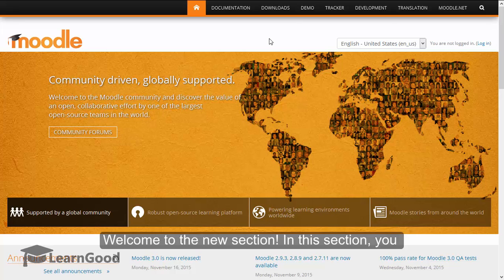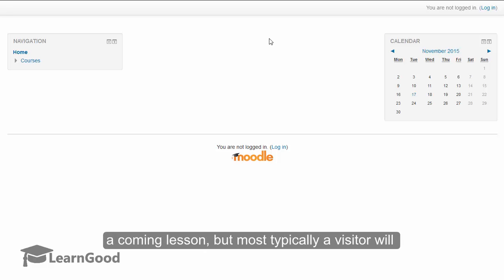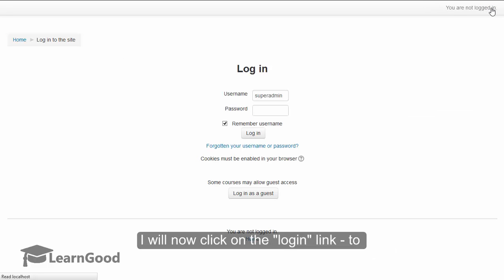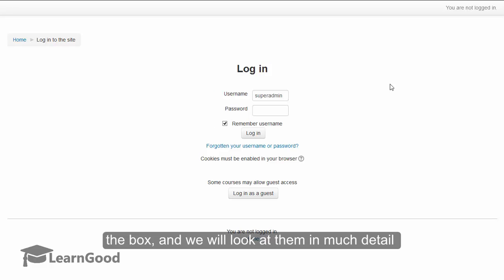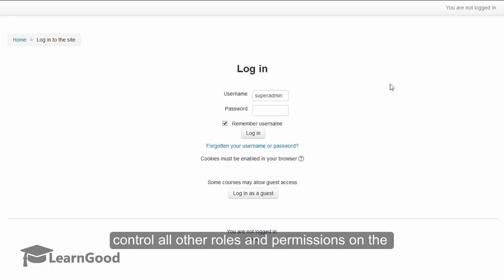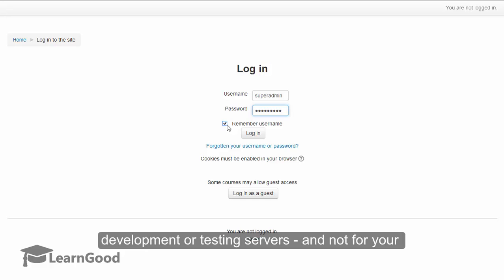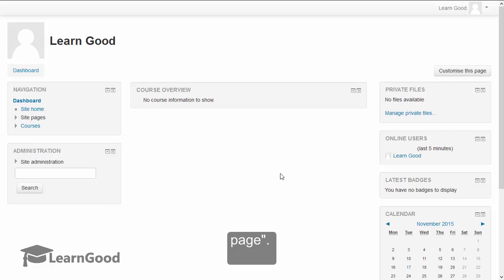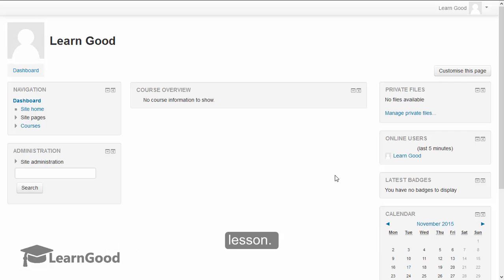Moodle Administration Tutorial - Admin Login for the First Time